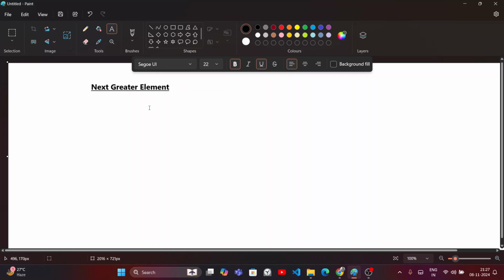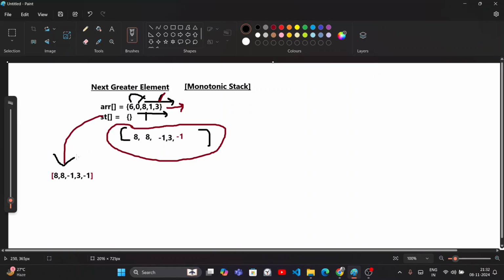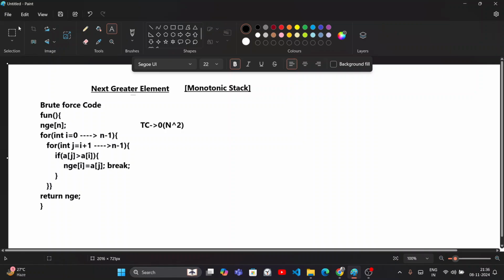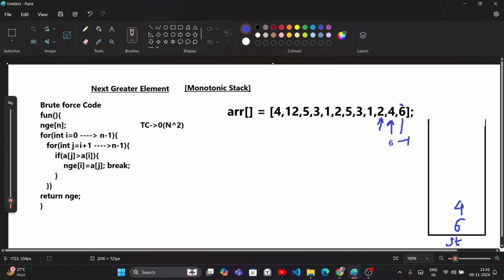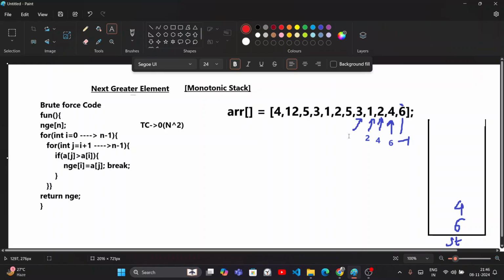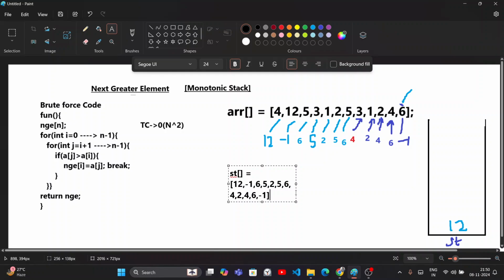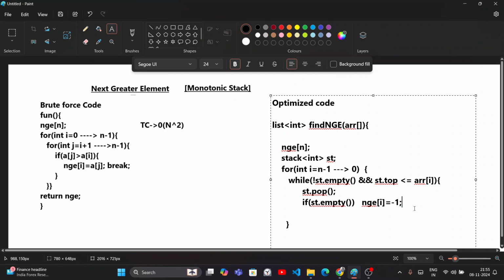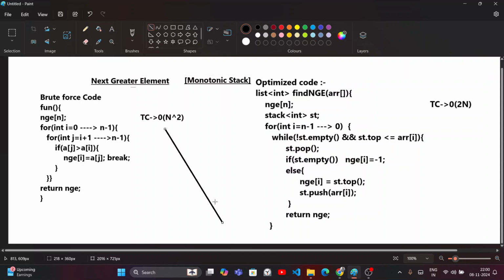Next Greater Element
This is an interview question on next greater element using monotonic stack